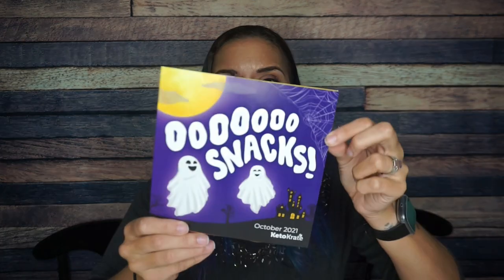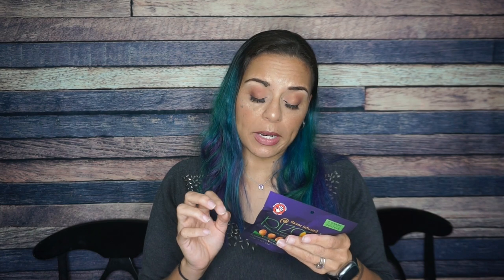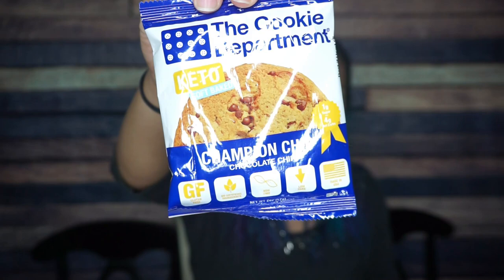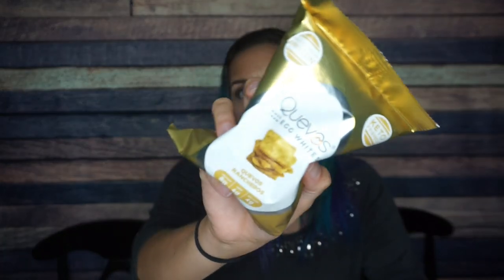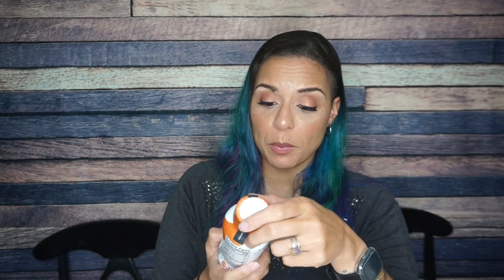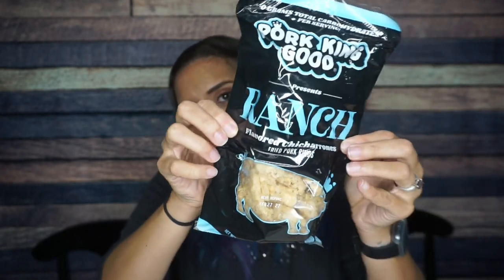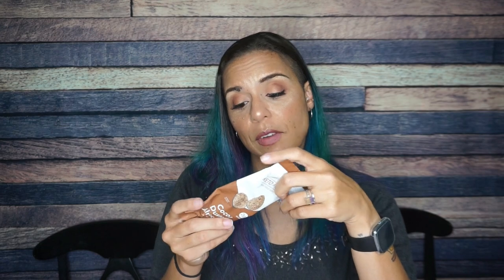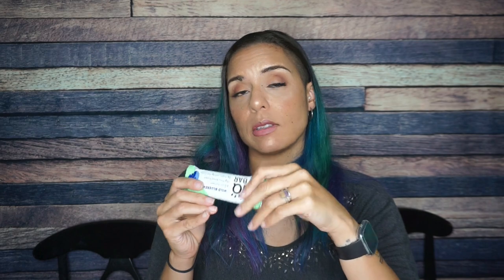2021-10 Keto Krate Unboxing & Giveaway